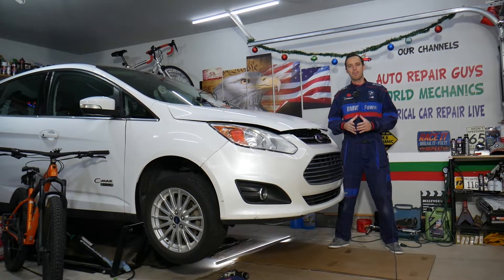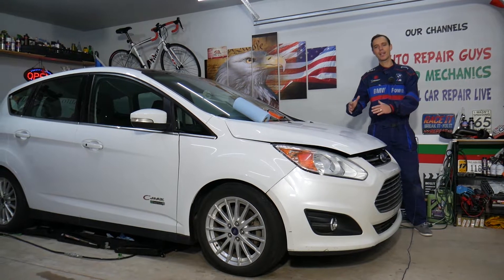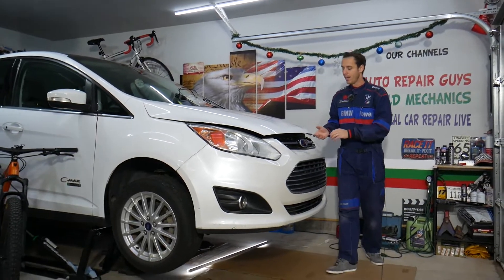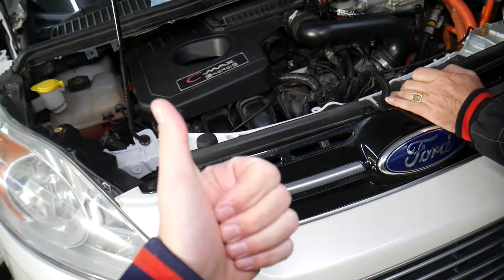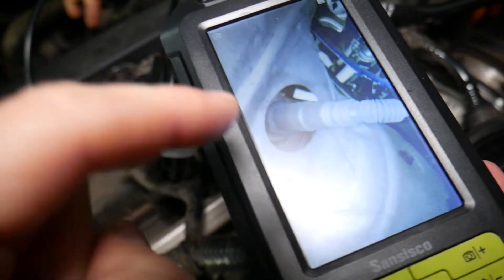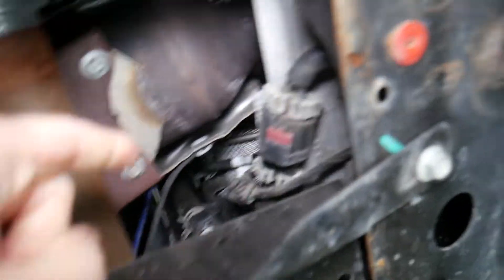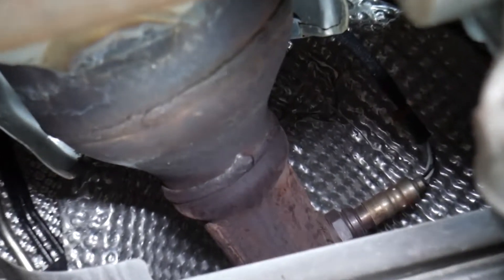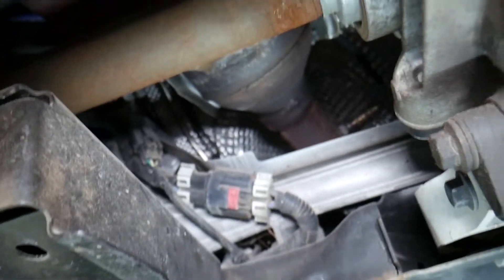CODE P0141 02 SENSOR HEATER CIRCUIT MALFUNCTION FORD C-MAX FORD FUSION LINCOLN MKZ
If you have Ford C-MAX, Ford Fusion, Lincoln MKZ and have check engine light and code P0141 O2 Sensor Heater Circuit Malfunction Bank 1 Sensor 2 and want to see how to fix code P0141 O2 Sensor Heater Circuit Malfunction Bank 1 Sensor 2 on your Ford C-MAX, Ford Fusion, Lincoln MKZ we will show you that in this video. We demonstrated what could cause code P0141 O2 Sensor Heater Circuit Malfunction Bank 1 Sensor 2 on 2013 Ford C-MAX but the video may be helpful on:
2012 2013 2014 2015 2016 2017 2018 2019 Ford C-Max Code P0141 O2 Sensor Heater Circuit Malfunction Bank 1 Sensor 2
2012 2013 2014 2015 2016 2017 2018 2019 Ford Fusion Code P0141 O2 Sensor Heater Circuit Malfunction Bank 1 Sensor 2
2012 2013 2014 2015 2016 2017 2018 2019 Ford Mondeo Code P0141 O2 Sensor Heater Circuit Malfunction Bank 1 Sensor 2
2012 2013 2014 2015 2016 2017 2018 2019 Lincoln MKZ Code P0141 O2 Sensor Heater Circuit Malfunction Bank 1 Sensor 2

► Oxygen Sensor Bank 1 Sensor 1 Upstream
► Oxygen Sensor Bank 1 Sensor 2 Downstream